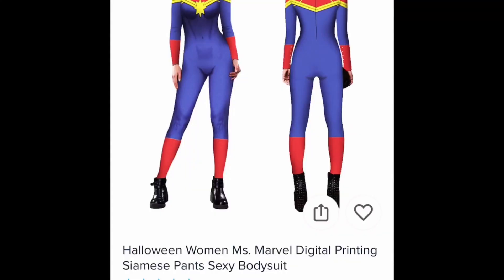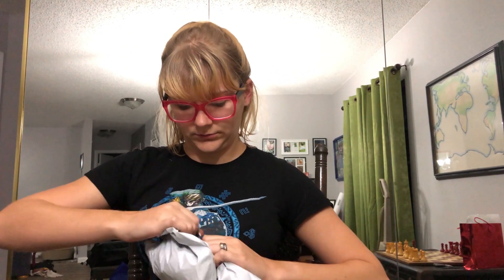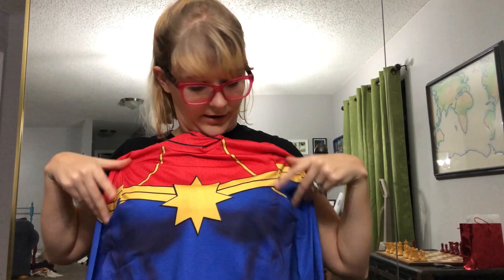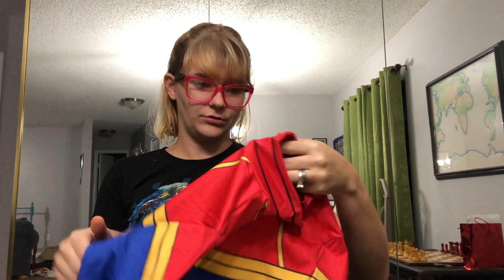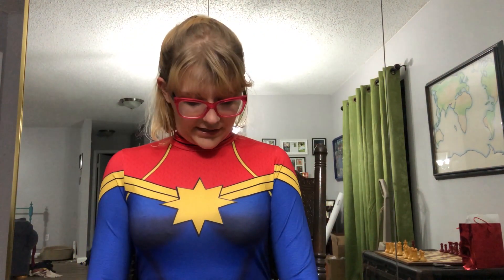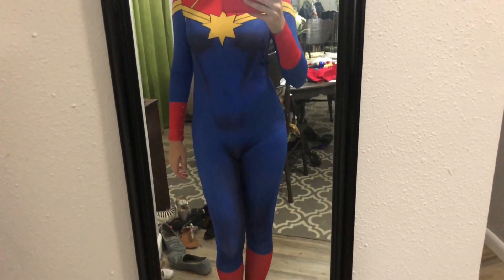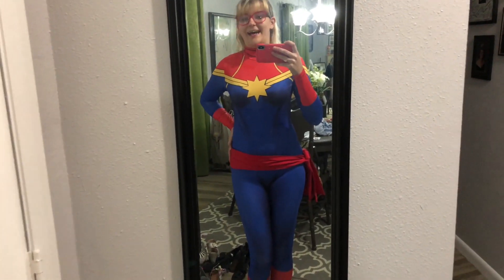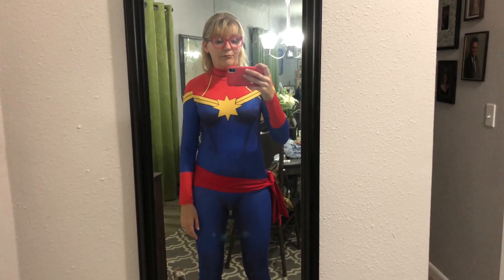$13 CAPTAIN MARVEL SUIT FROM WISH - UNBOXING VIDEO!!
Photos in opening from Affliction Cosplay Photography, Kasey Nicole and Kevin Wong